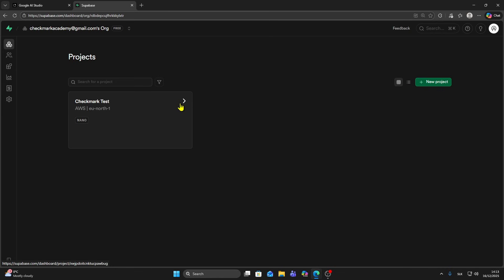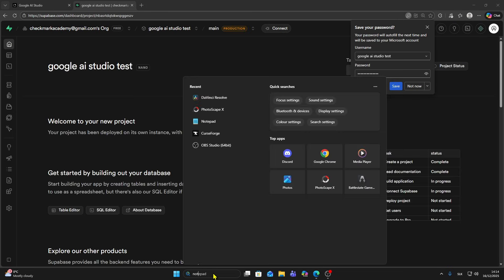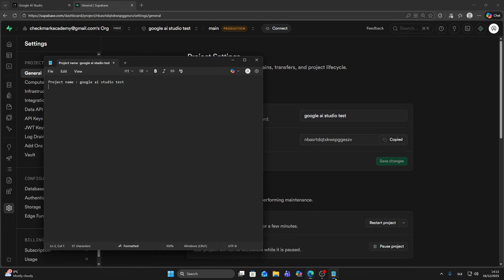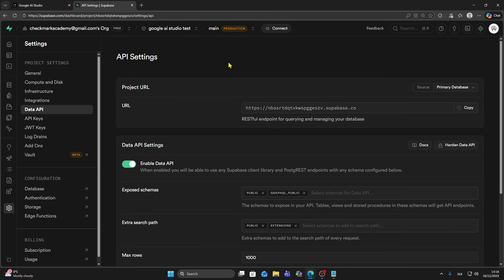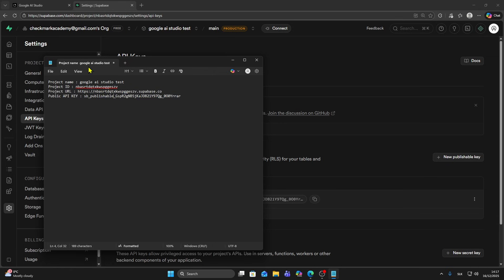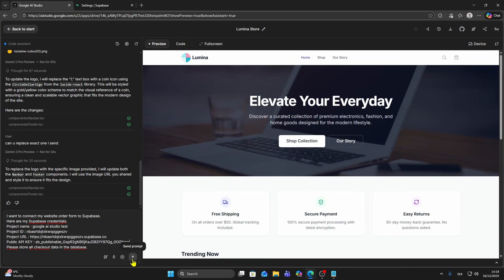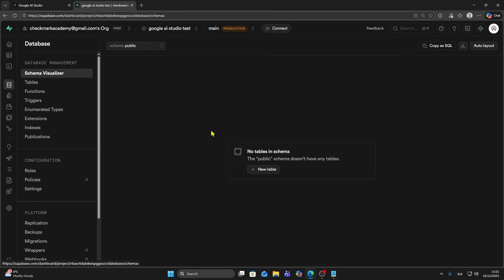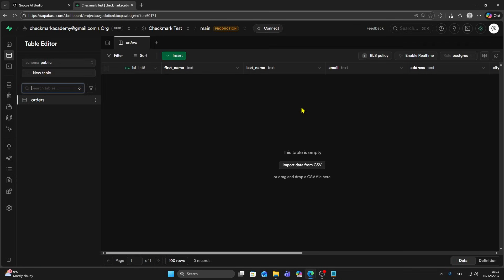How to Connect Google AI Studio to Supabase (Step-by-Step Tutorial) 2026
In this video, I’ll show you step-by-step how to connect Supabase to Google AI Studio so you can store form submissions, checkout data, or user information directly in a database.

First, you’ll create a new Supabase project or open an existing one. From the Supabase dashboard, you’ll copy four important details: the project name, project ID, project URL, and public API key. These credentials are then pasted into Google AI Studio using a simple prompt to establish the connection.

Once connected, Google AI Studio may ask for a database table. I’ll show you how to generate an SQL schema for an orders table and run it inside Supabase using the SQL Editor. After that, any checkout or form data submitted through your AI-powered app will be stored automatically in Supabase.

This setup is ideal for building AI apps with persistent storage, order tracking, form handling, and user data management using Google AI Studio and Supabase together.

Connect Supabase to Google AI Studio
Google AI Studio Supabase integration
How to use Supabase with Google AI Studio
Store data in Supabase from AI app
Google AI Studio database connection
Supabase API key Google AI Studio
Supabase orders table setup
Google AI Studio backend database
Supabase SQL editor tutorial
Save checkout data Supabase
AI app database integration
Google AI Studio full stack setup
Supabase project credentials guide